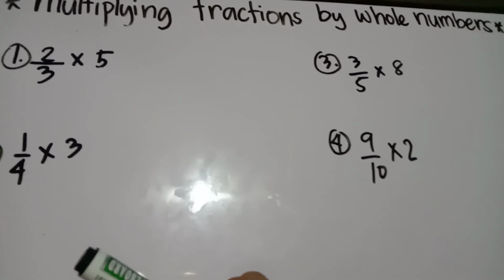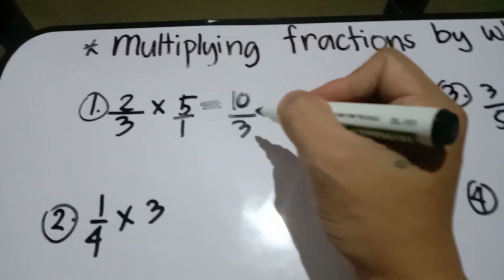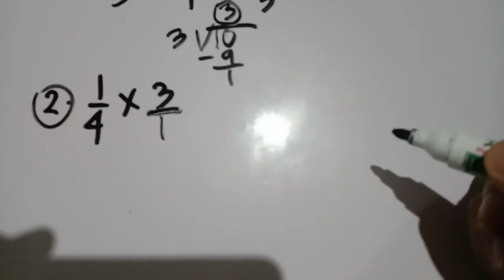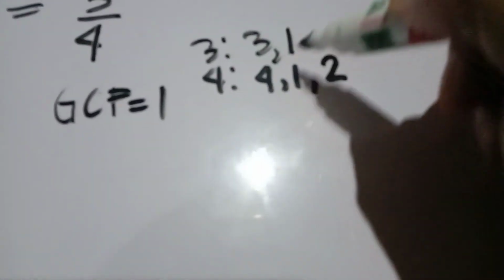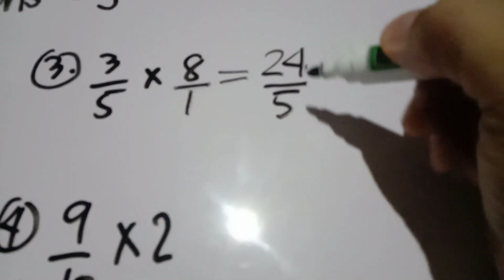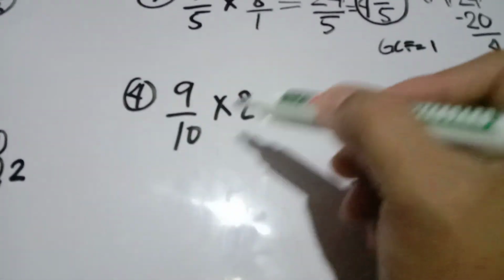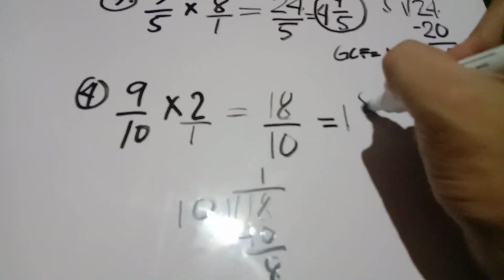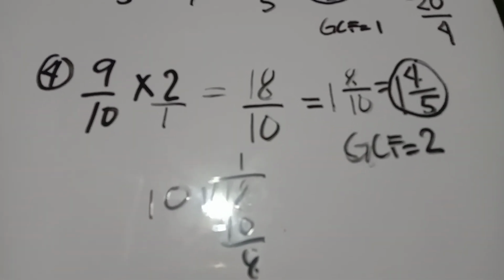Multiplying fractions by whole numbers.